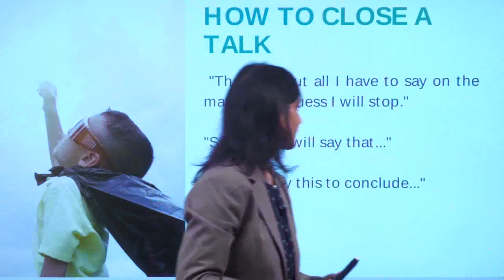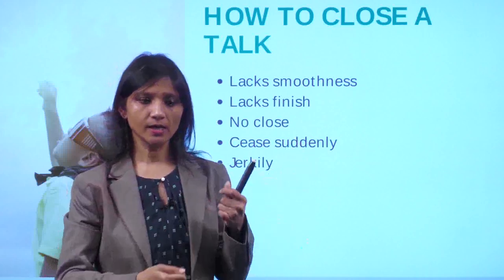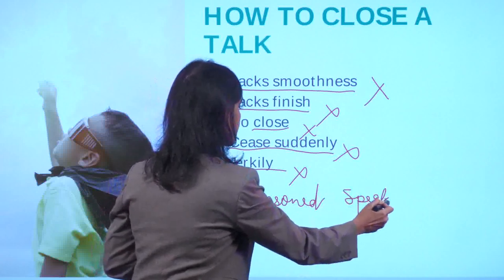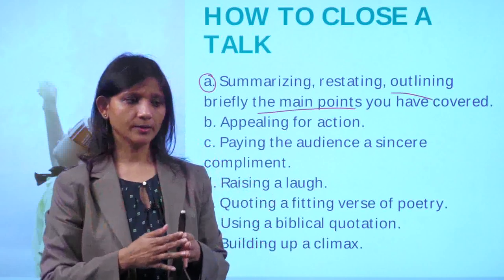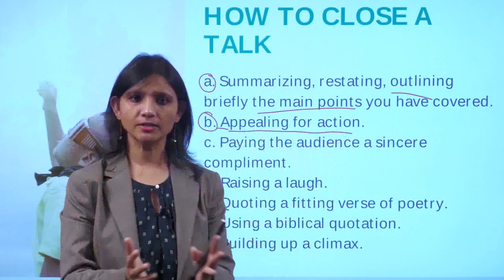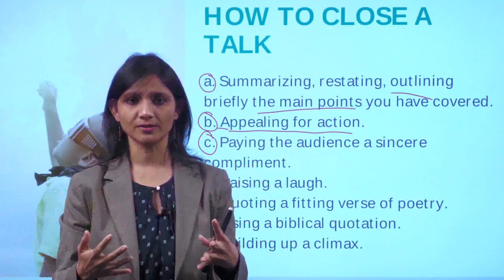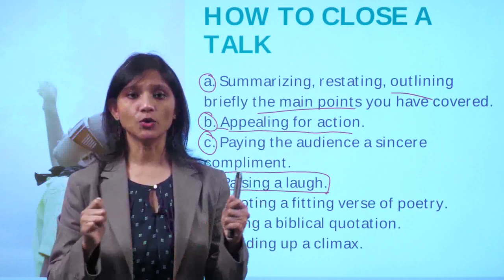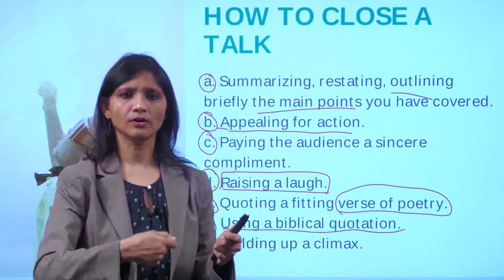Public Speaking | How to Close a Talk